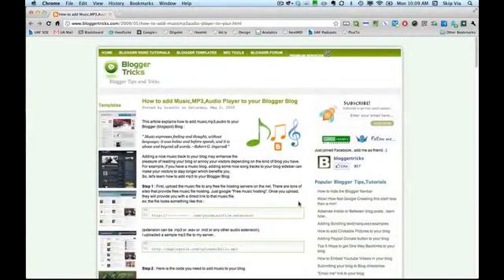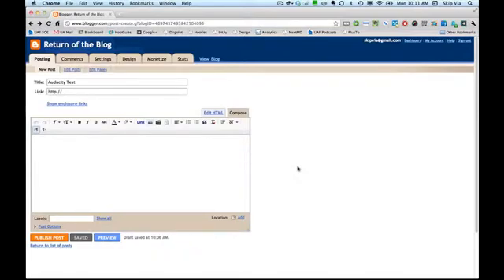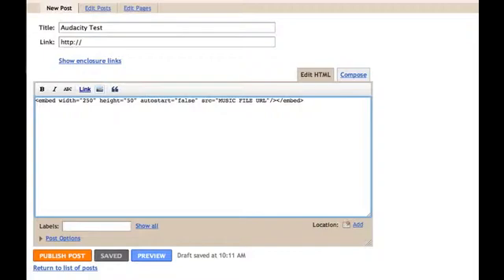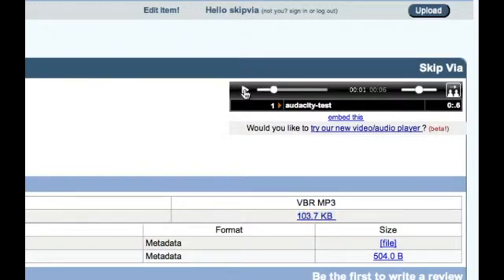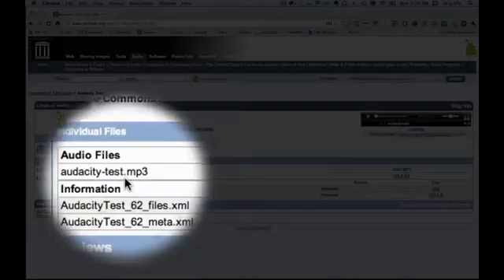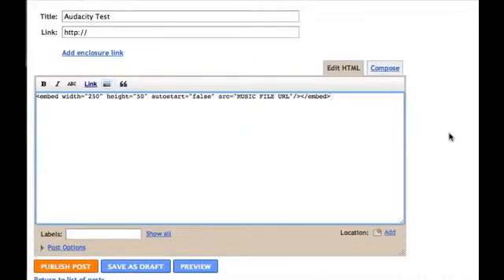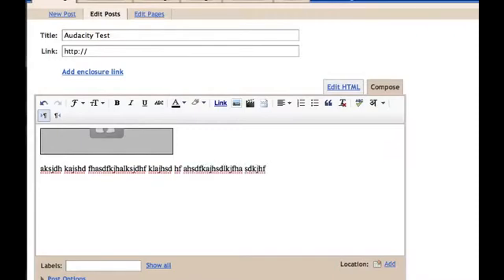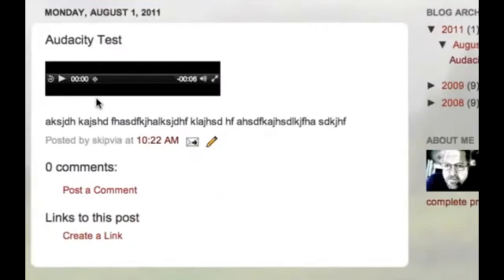How To Publishing Audio Podcast To your Blogger